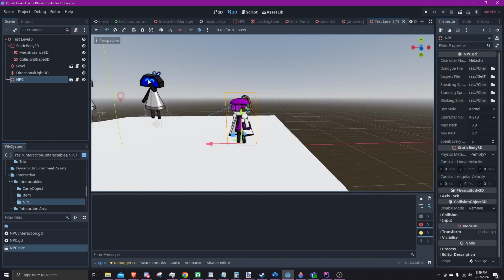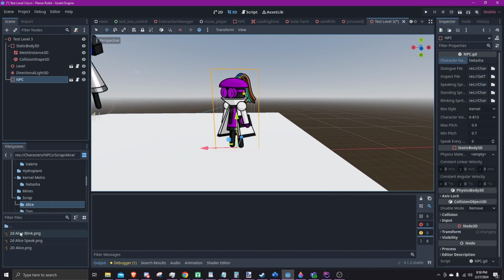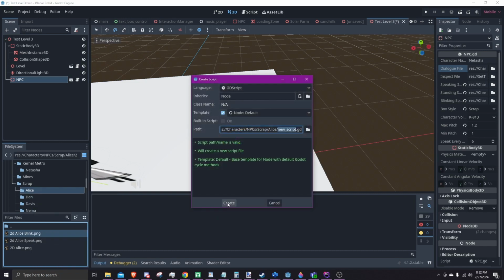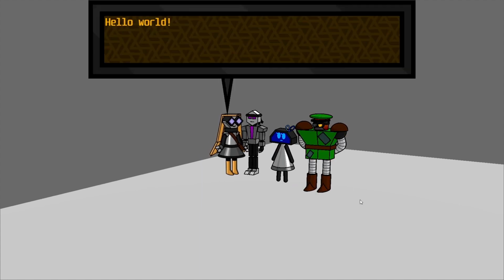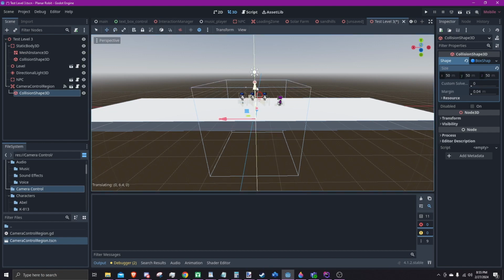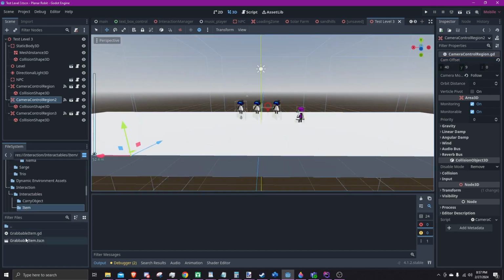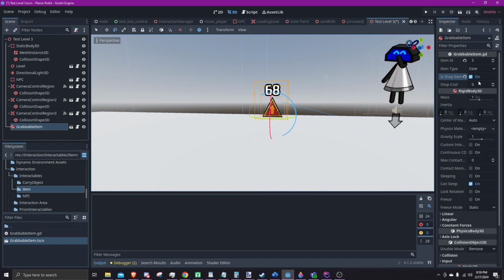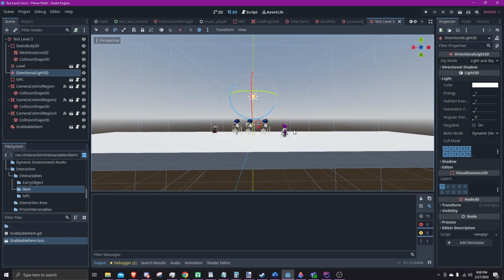Godot's Exported Variables Makes Level Design EASY!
I hope somebody saw this as more than just rambling from a robo schizo.